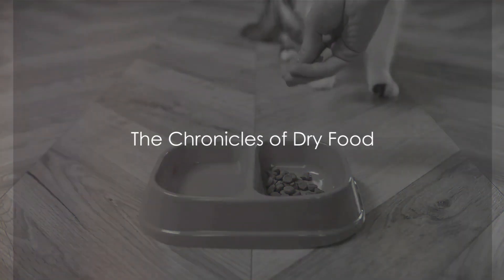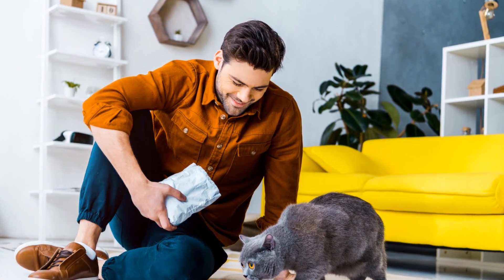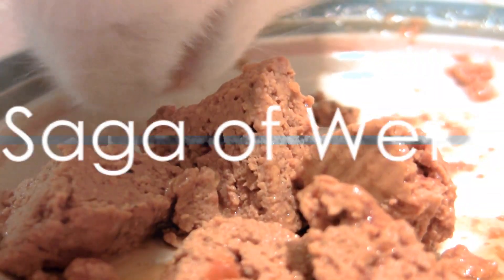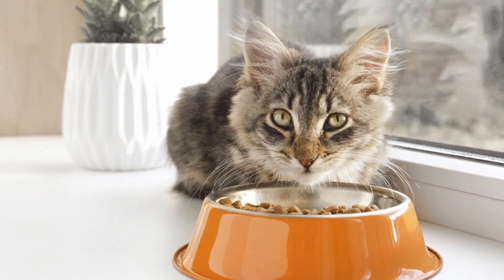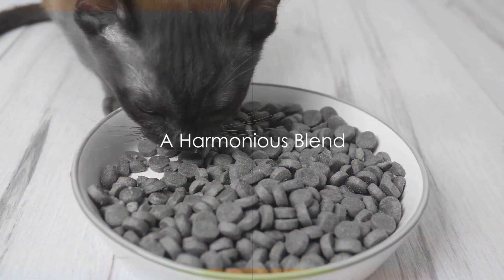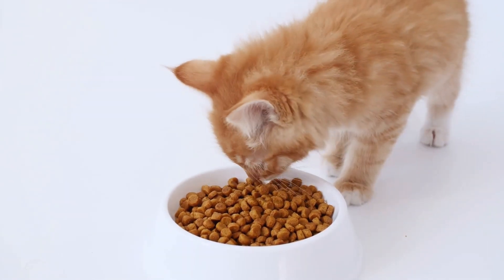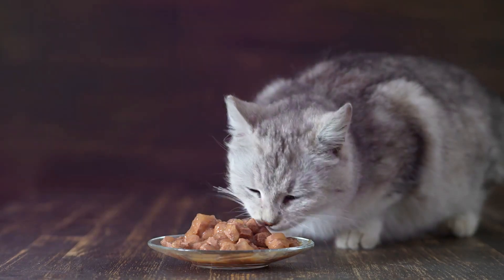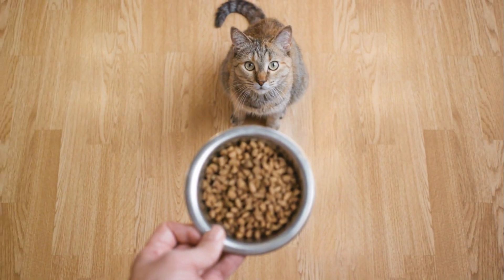🐱 Dry vs. Wet Cat Food: The Ultimate Feline Diet Guide! 🍖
Dive into the world of cat nutrition as we explore the pros and cons of both dry and wet cat food. Discover the key to a balanced, healthy diet for your feline friend and how combining both can offer the best of both worlds.